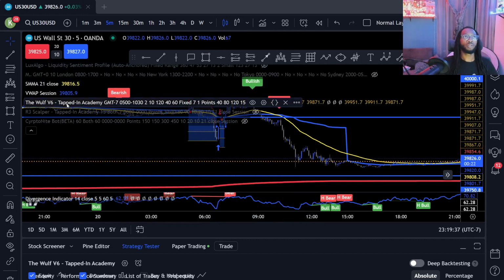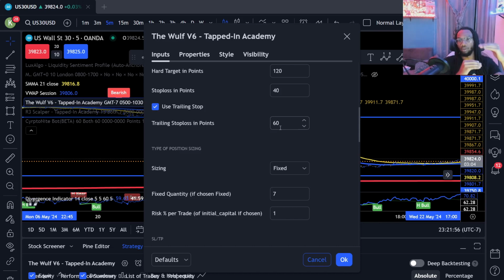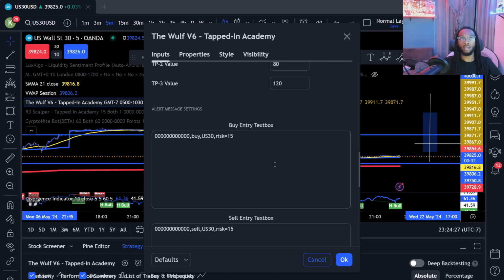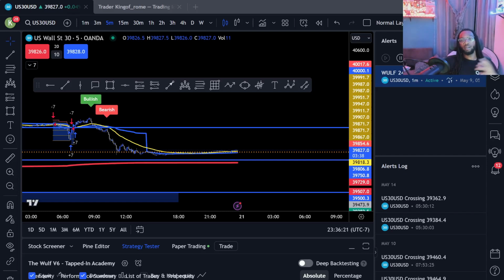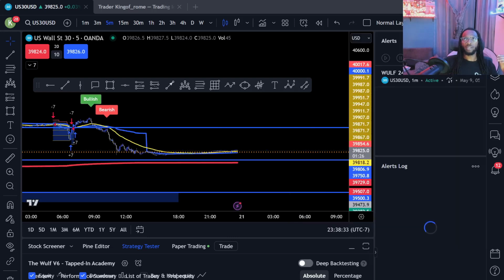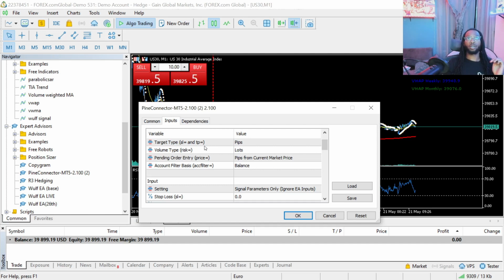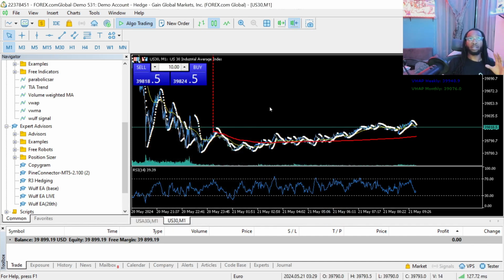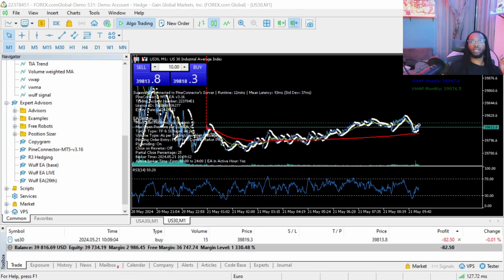How to Set up Wulf Trading Bot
How to Set Up Wulf Trading Bot for Automation

Welcome to the tutorial on how to set up the Wulf Trading Bot for automated trading! In this video, I'll guide you through the process step-by-step, ensuring you understand how to get everything up and running smoothly. Make sure to pay close attention to the advice and tips I provide throughout the video.

Presets:
Below are the presets mentioned in the video. You can copy and paste the codes and syntax into your TradingView as well:

Buy Entry:
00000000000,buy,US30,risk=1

Sell Entry:
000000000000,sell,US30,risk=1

Buy Exit:
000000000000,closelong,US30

Sell Exit:
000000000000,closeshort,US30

Alert Message:
{{strategy.order.alert_message}}

COPYGRAM INFO SHEET

Buy Entry:
"symbol": "US30",
"order_type": "BUY"

Sell Entry:
"symbol": "US30",
"order_type": "SELL"

Buy Exit:
"symbol": "US30",
"order_type": "CLOSE"

SELL Exit:
"symbol": "US30",
"order_type": "CLOSE"